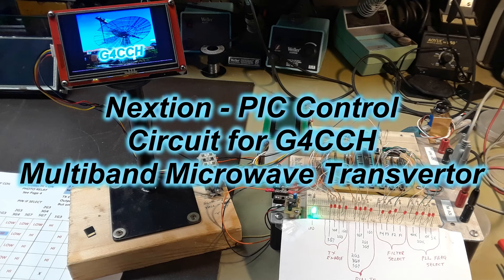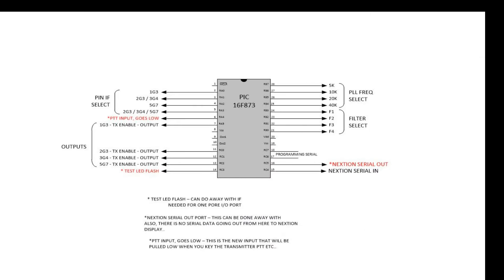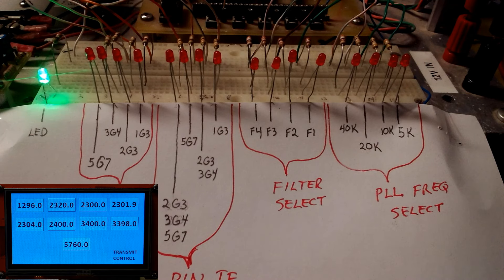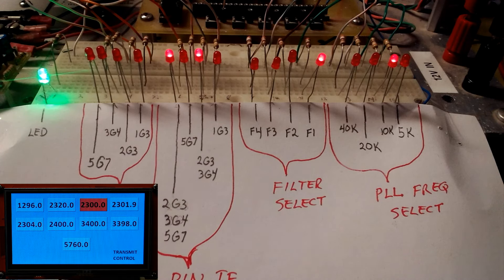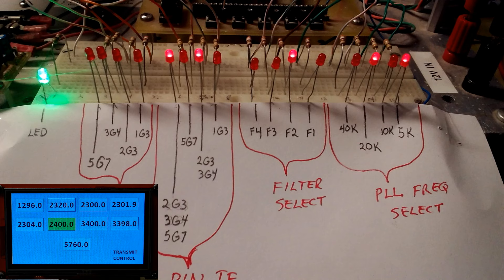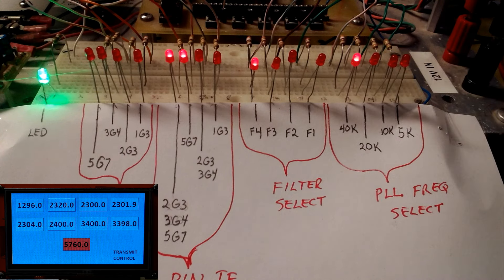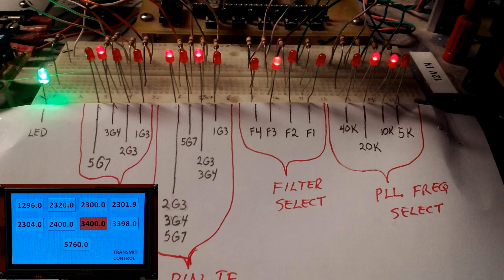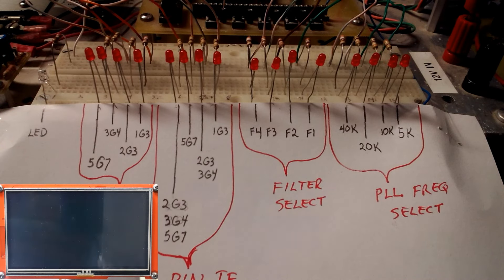G4CCH Transverter Control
Short video to Howard, G4CCH,  to see if I have the logic switching for his multiband transverter project done correct..